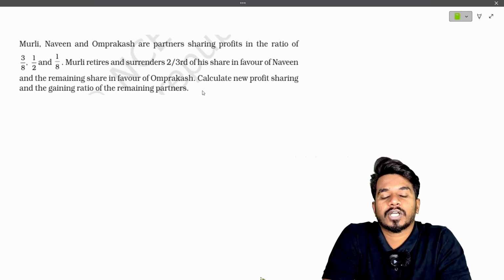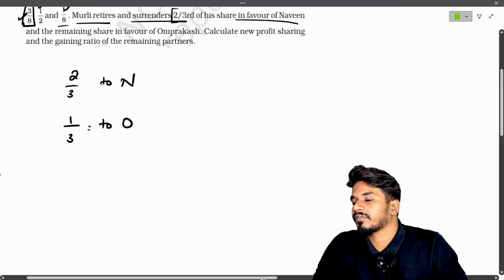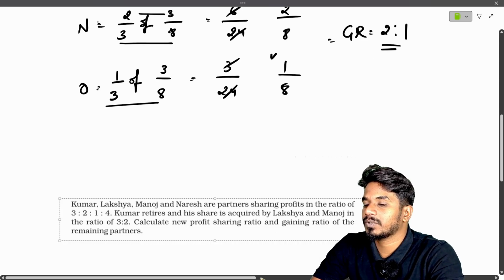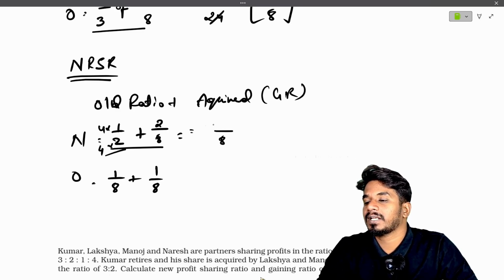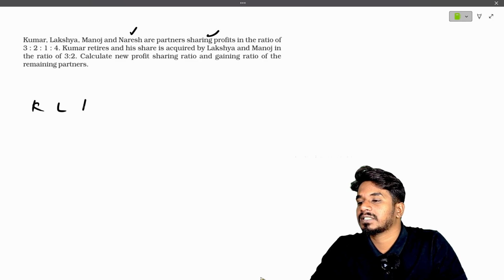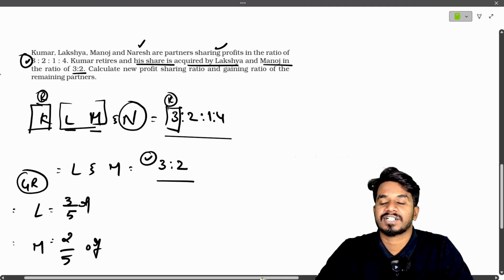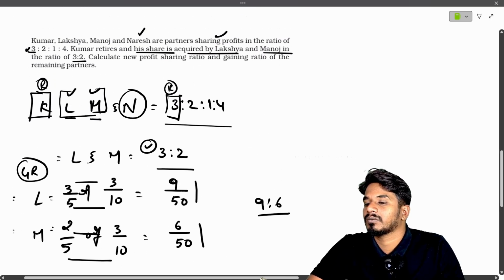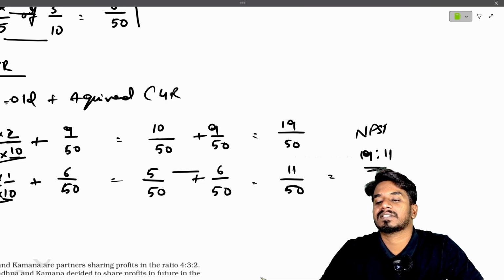Calculation of Gain Ratio & New Profit Sharing Ratio (NPSR) | Class 12 Accountancy | Retirement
📘 Class 12 Accountancy Chapter – Retirement of a Partner

In this video, you'll learn how to calculate the Gain Ratio and New Profit Sharing Ratio (NPSR) in the easiest way with step-by-step examples.

✅ Topics Covered

✔ What is Gain Ratio?
✔ Formula of Gain Ratio
✔ New Profit Sharing Ratio (NPSR)

This lesson is perfect for:
✔ Karnataka Board Students
✔ ISC Students
✔ Commerce Students

🎯 After watching this video, you'll be able to solve Gain Ratio and New Profit Sharing Ratio questions confidently in your board exams.

Amuda Academy